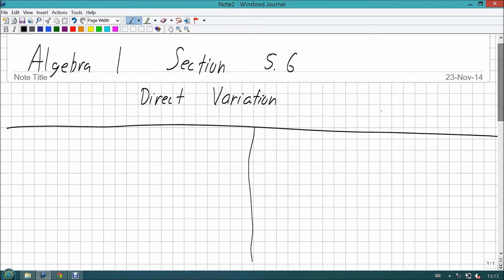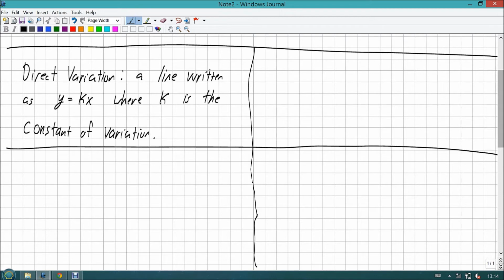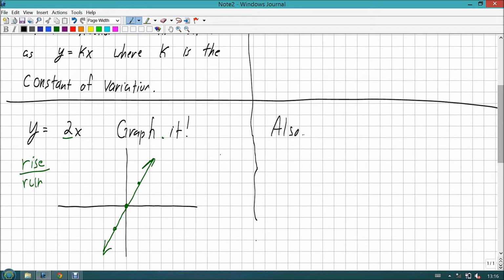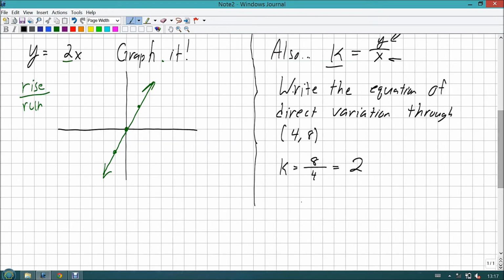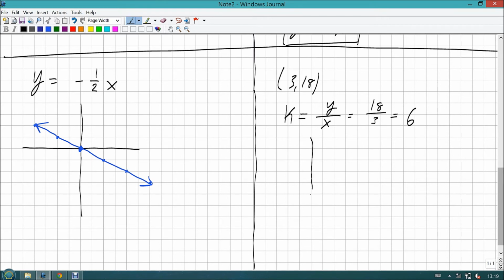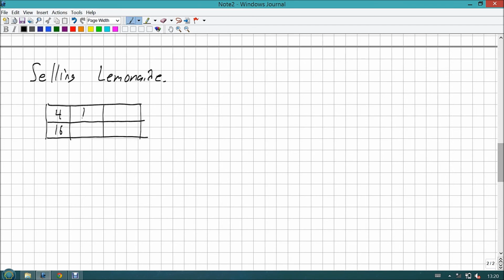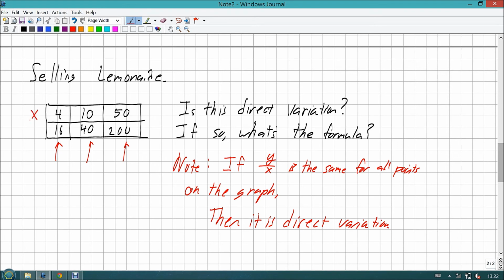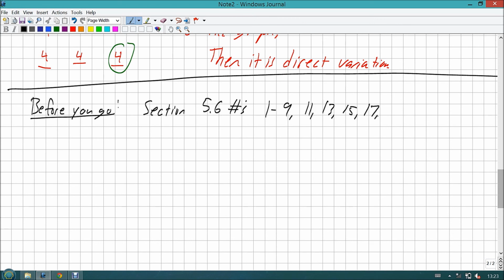Prospect High School Algebra 1 Section 5.6